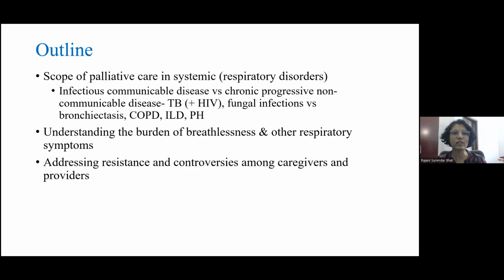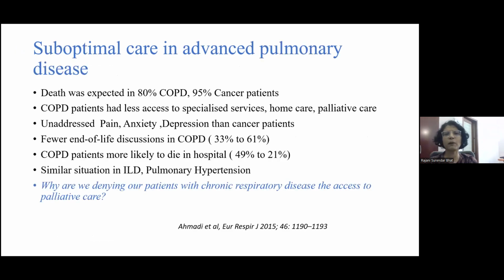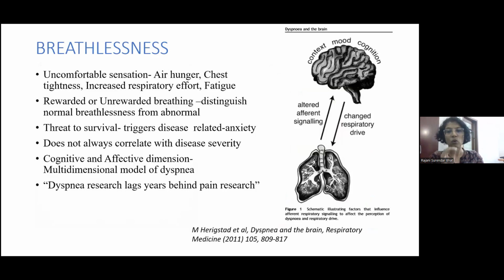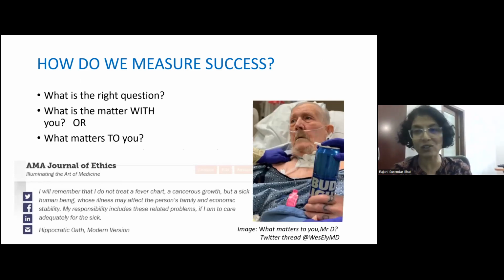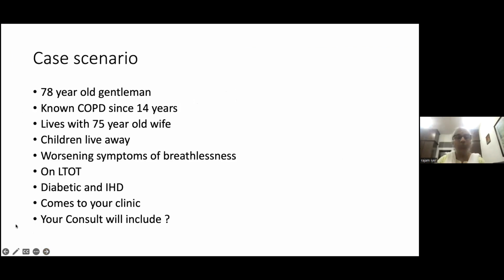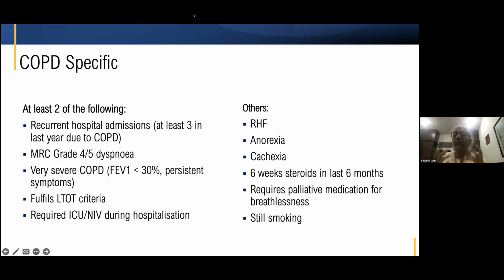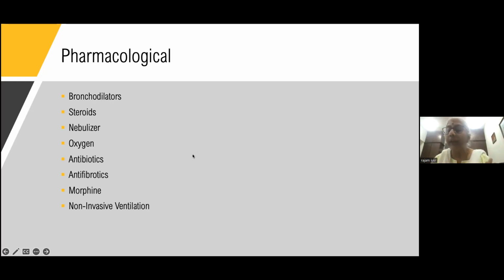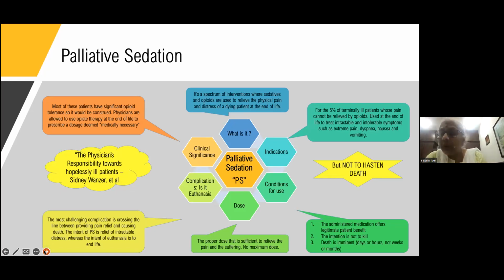RCPM 03 Session 09| Palliative care in Respiratory Disease| Dr Rajam Iyer & Dr Rajani Surendar Bhat